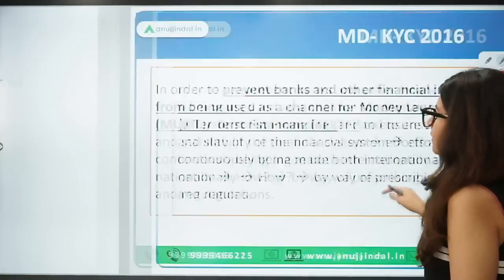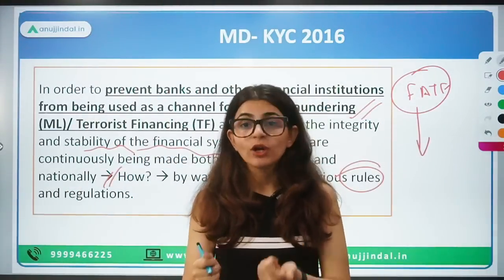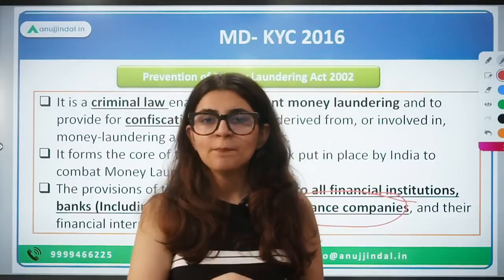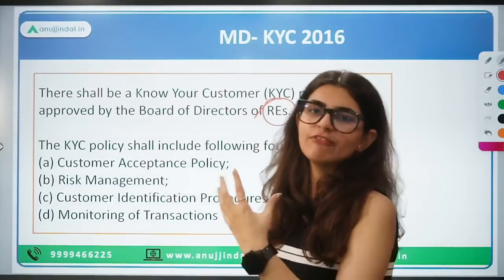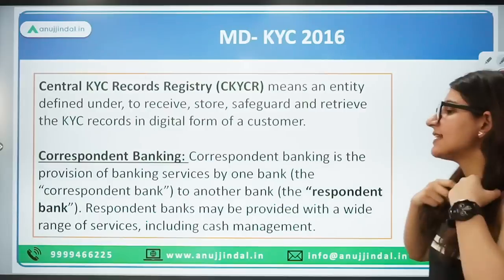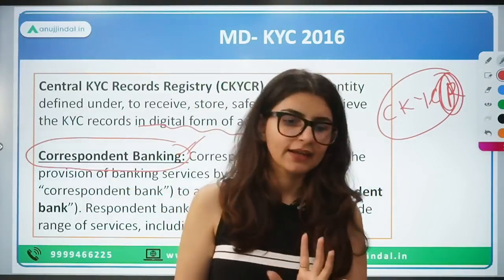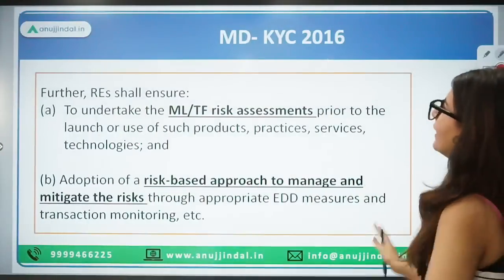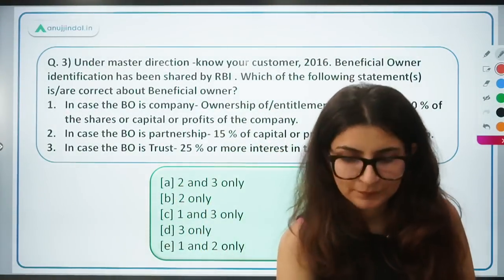RBI Grade B | RBI 24*7 Current Affairs | Amendments in KYC directions | May 23,Day 03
Today will be an interesting day as we’ll study about amendments in the Master Direction of Know Your Customer, 2016.